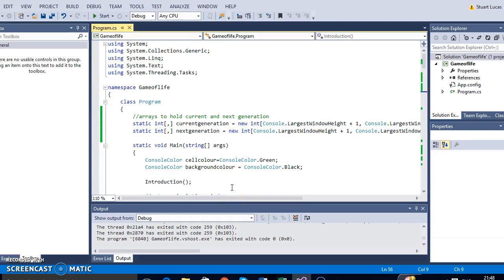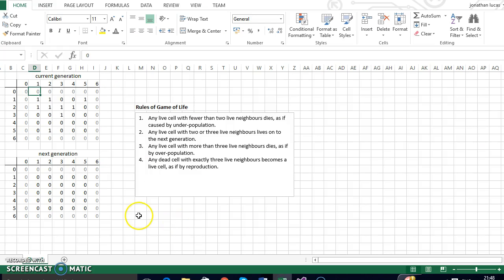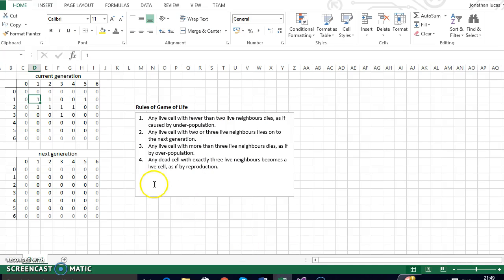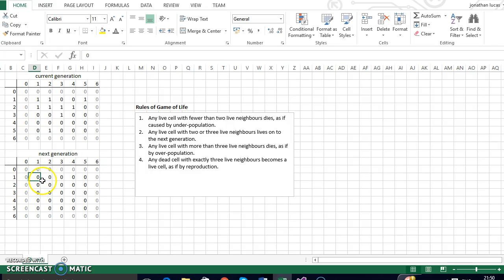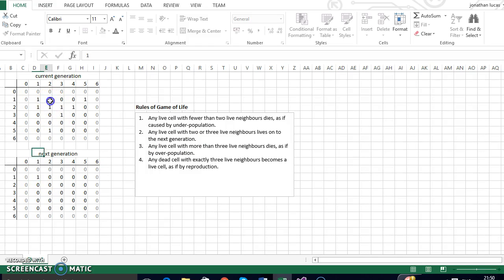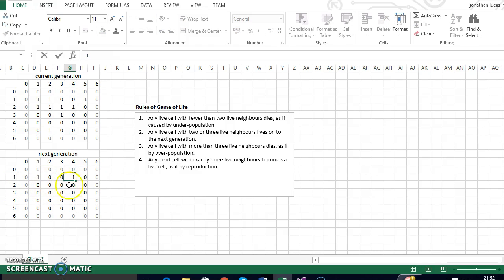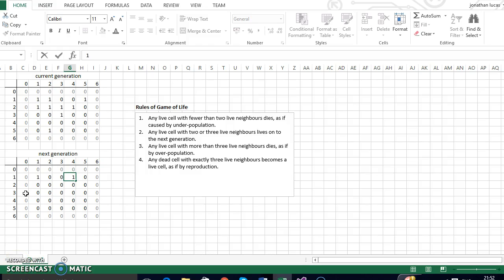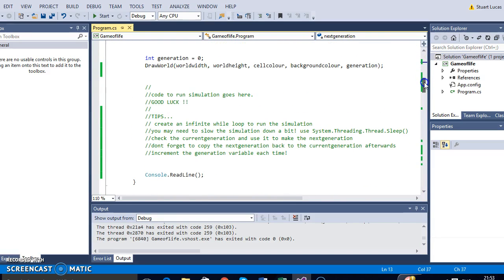Using the game of life program